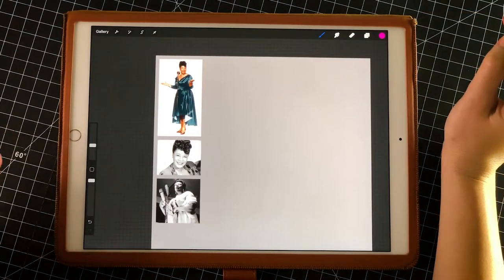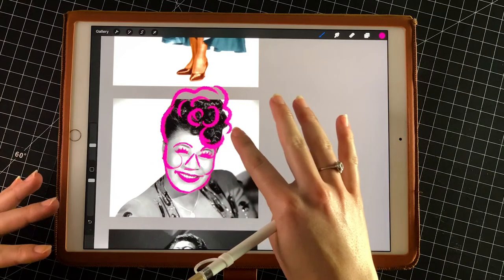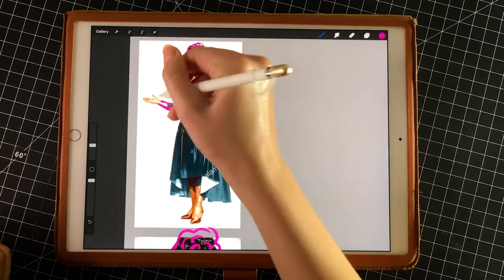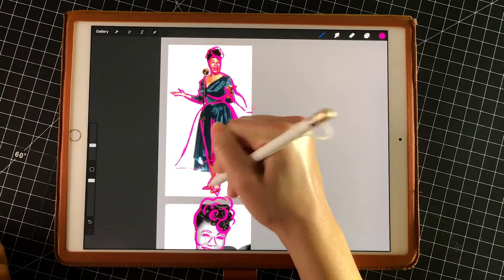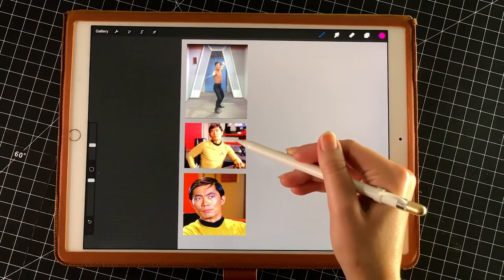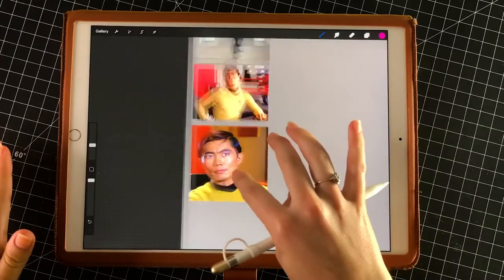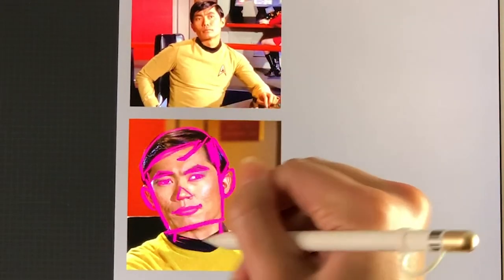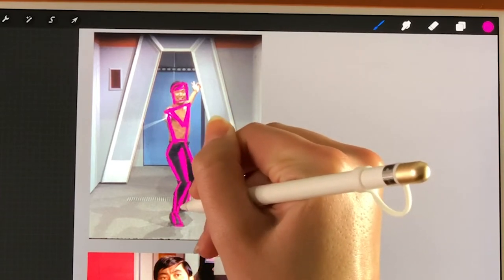How to be INCLUSIVE with your art: Tips for drawing different types of people [CC]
In this video, I'll chat about why it's important to draw diversity and I'll share some simple tips on how to be inclusive in your art. I'll create four different character illustrations and explain my thought/design process.

CREDITS

A mighty and heartfelt thank you to Philip Conrad Music for producing and editing this video.